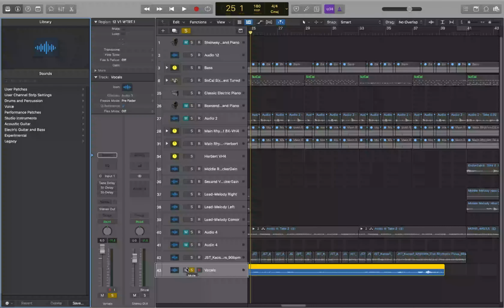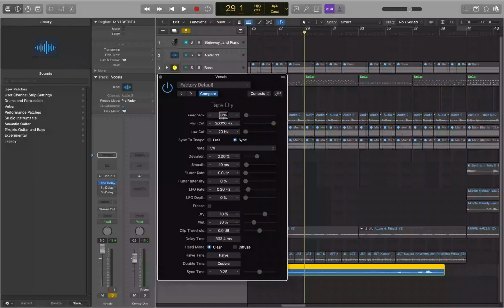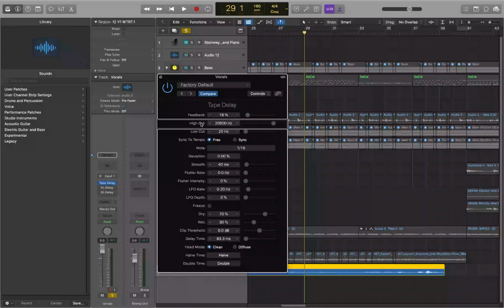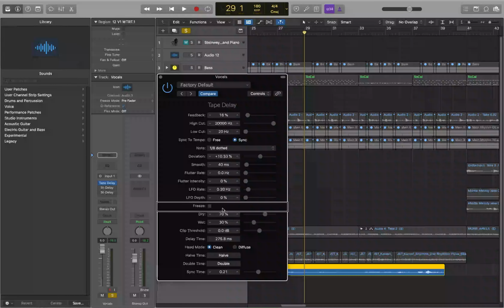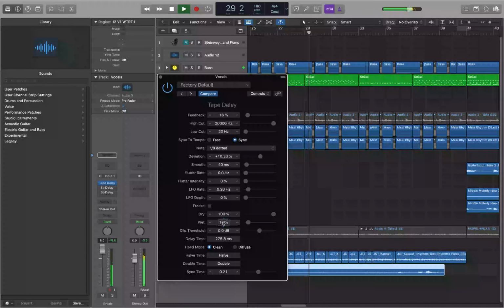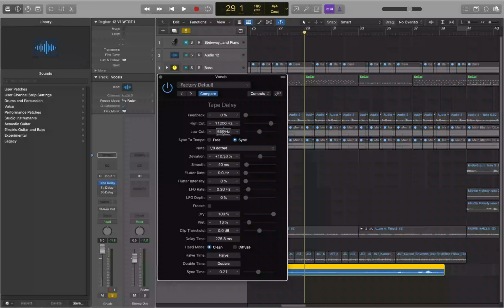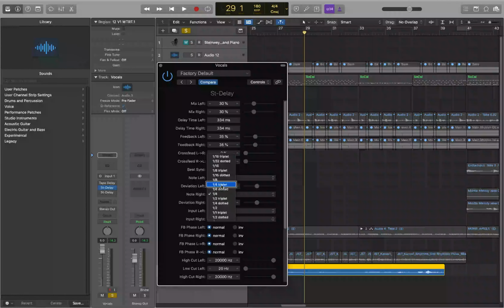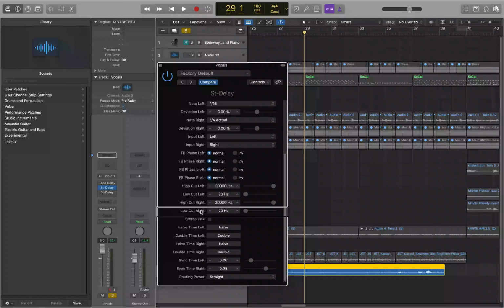Are These The Best Stock Delays Ever? 🤯 Lets Check Out the Logic Pro Delays With VoiceOver!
If you have ever been curious about delays in Apple's Logic Pro, from the subtle to the creative, then this tutorial will get you started. This time out we'll cover the parameters for taking advantage of any delay plug in, while demonstrating the differences between Logic's Tape Delay and Stereo Delay in sound. And best of all, it's walking through the delay plug ins with VoiceOver, the built in screen reader on MacOS for the blind and visually impaired.
I'll be sending out some presets and an explanation of dual mono for the tape delay to the [mailing list, so sign up if you haven't already, and in the meantime you'll receive a Getting Started with Logic Course for free.